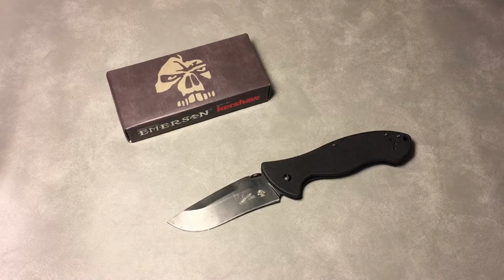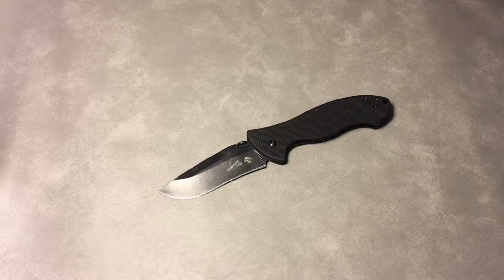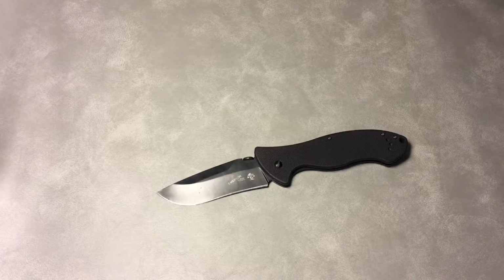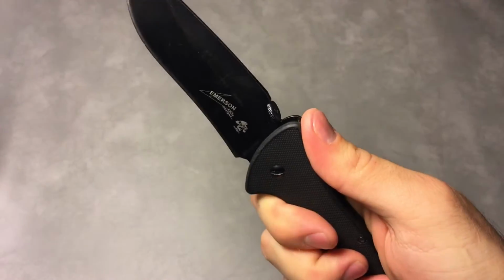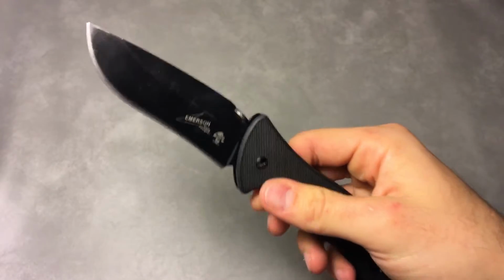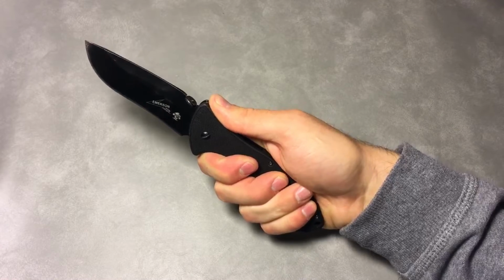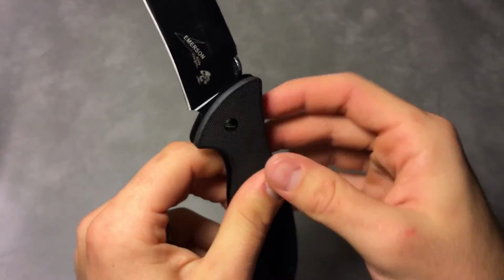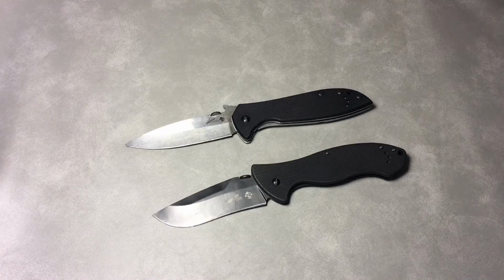Kershaw Emerson CQC-9K - Not My Favorite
A big capable knife sure, but this just doesn't do it for me. It has loads of cool but some features that I'm not entirely stoked on. However, the blade shape, hidden wave feature, and beefed up pocket clip are great attributes that should be continued in the CQC lineup from Kershaw.